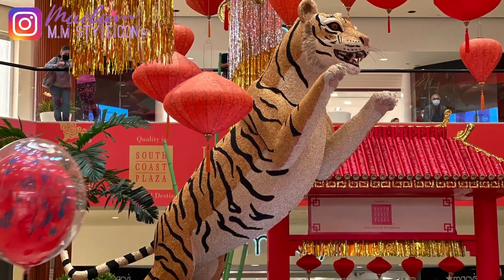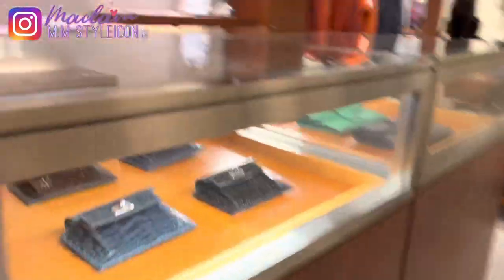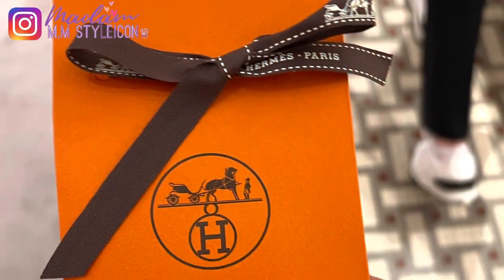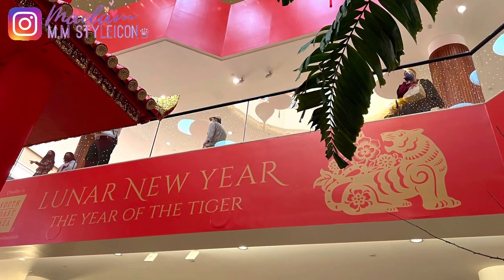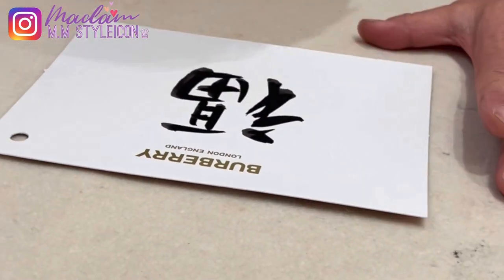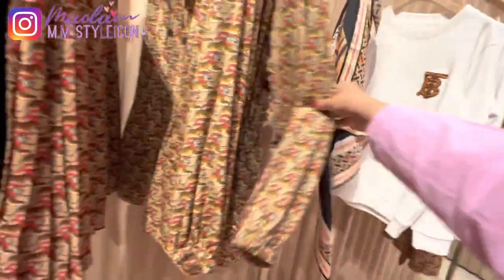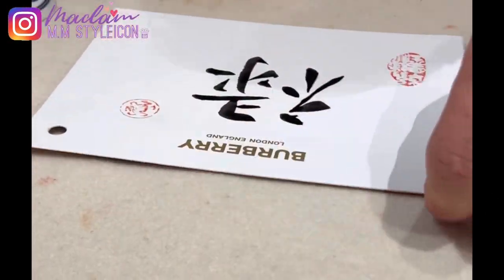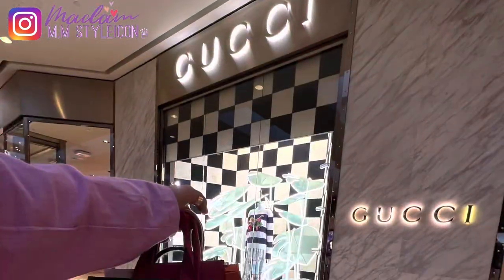LUXURY SHOPPING & LNY 🐅🧧🎉VLOG | HERMÈS, CARTIER, BURBERRY & GUCCI | ℳ𝒶𝒹𝒶𝓂 ℳ.ℳ ♛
542 | LUXURY SHOPPING & LNY 🐅🧧🎉VLOG | HERMÈS, CARTIER, BURBERRY & GUCCI |ℳ𝒶𝒹𝒶𝓂 ℳ.ℳ 𝒮𝓉𝓎𝓁ℯ𝒾𝒸ℴ𝓃 ♛

⏱𝚃𝚒𝚖𝚎𝚜𝚝𝚊𝚖𝚙
0:00​ Introduction
1:52 LUNAR NEW YEAR GIVEAWAY - HERMÈS OR CASH
2:26 LUNAR NEW YEAR 🧧🐅🎉
11:51 HERMÈS
14:25 CARTIER
15:00 BURBERRY
16:00 GUCCI
16:33 Please LIKE & SUBSCRIBE and follow me on IG @madam.m.m.styleicon @M.M.Styleicon

Showed items:
Chanel Sublimage

Previous Video:
541 | NEW HERMÈS ALINE MINI BAG *WHAT FITS?” + ANA LUISA’s V-DAY SALE - BOGO 40% ℳ𝒶𝒹𝒶𝓂 ℳ.ℳ ♛

My othervideos:
Love, 𝑀𝑀
❤︎ LET’s SOCIALIZE!

CHANEL Beautè:
Sublimage Foundation
Liquid lip colour
Lip liner
Makeup cleanser
Sublimage Serum
Sublimage Eye Creme
Sublimage La Creme
Face scrubs
᯽ MOMMESILK:
 ᯽Facetory Ambassador:
᯽ ROSE FOREVER NEW YORK
᯽ Invest with ACORNS!
᯽ Pi (π) a new digital currency by Stanford PhDs. use my code (MMS1021).
᯽ Free stock! Join Robinhood.